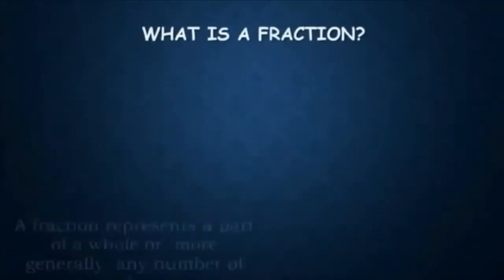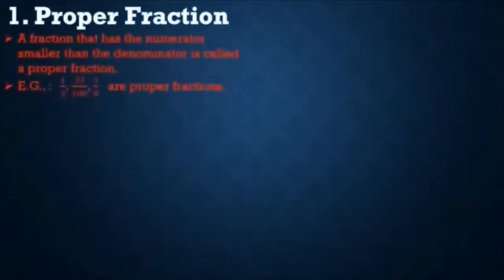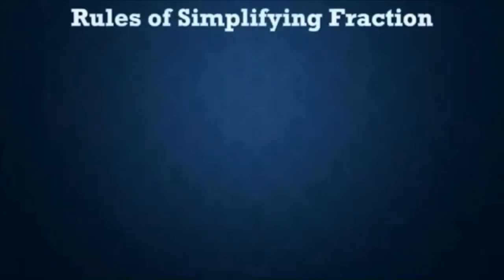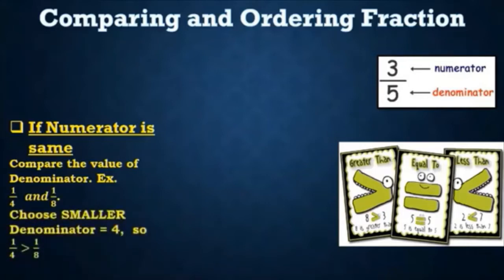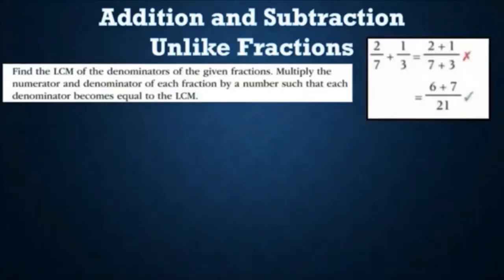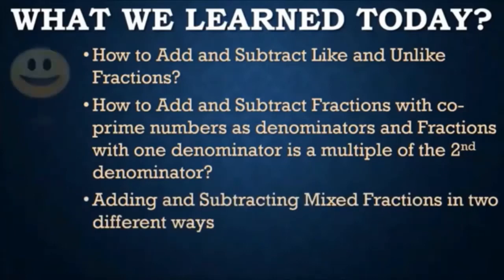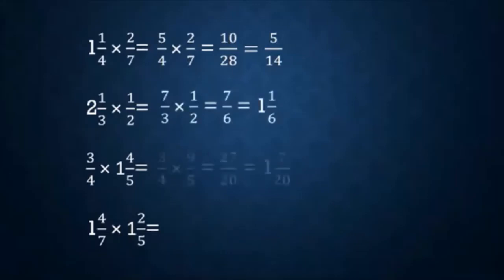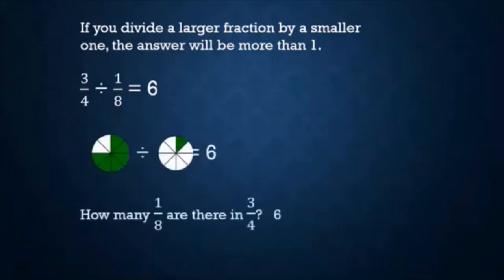Maths | Fractions whole Chapter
It is combined video of all 7 videos of Fractions

(1) Fractions - Proper & Improper Fraction
- - - What is Fraction?

(2) Different types of fractions with example
- - - Proper Fraction
- - - Improper Fraction
- - - Mixed Fraction
- - - Like Fraction
- - - Unlike Fraction
- - - Unit Fraction
- - - Equivalent Fraction

(3) Simplifying fractions, Conversion of Mixed to Improper fraction &vice versa
- - - Simplifying fractions
- - - Rules of simplifying fractions
- - - - - When Numerator is 1
- - - - - When denominator is Prime
- - - - - When numerator less then denominator and many more

- - - Mixed Fractions Vs  Improper Fractions
- - - Conversion of Mixed fraction to Improper fraction

(4) Comparing and Ordering of Fractions
- - - How to compare fraction
- - - - - - if numerator is same
- - - - - - if denominator is same
- - - - - - if denominator is different
- - - Ordering of Fraction
- - - - - - Ascending order of Fraction

- - - Addition of Like Fraction
- - - Subtraction of Like Fraction
- - - Addition of Unlike Fraction
- - - Subtraction of Unlike Fraction
- - - Addition of Like Co-Prime number as denominators
- - - Subtraction of Co-Prime number as denominators
- - - Addition of  Denominators is a multiple of  2nd  denominator
- - -Subtraction of  Denominators is a multiple of  2nd  denominator
- - - Addition of  Mixed Fraction  - 2 different  ways

(6) Real Life example of Fractions
- - -  Real life example of Fraction

(7) Multiplying & Dividing Fractions
- - - Multiplying Fractions
- - - Multiplying Mixed Fractions
- - - Multiplying Fraction with whole number / Multiplying quantity of Fraction
- - - How to cancelling down the Fractions (Before Multiplication)
- - - How to cancelling down the Fractions (After Multiplication)
- - - Multiply with 1
- - -  Multiply with 0
- - - Multiply proper fractions
- - - Meaning of "OF"
- - - Facts of Multiplying Fractions
- - - Dividing Fractions
- - - Dividing Mixed Fractions
- - - Dividing Fraction and Whole number
- - - Divide by 1